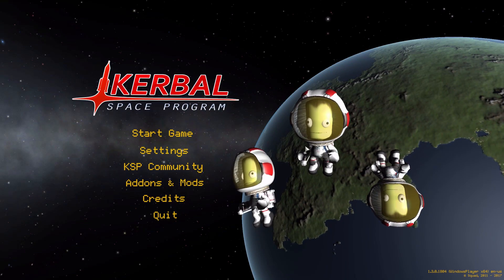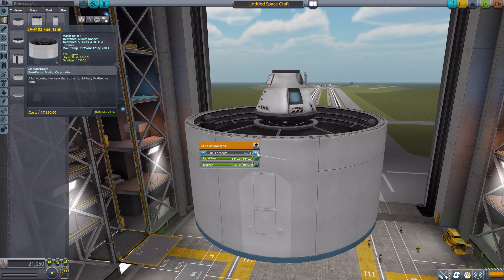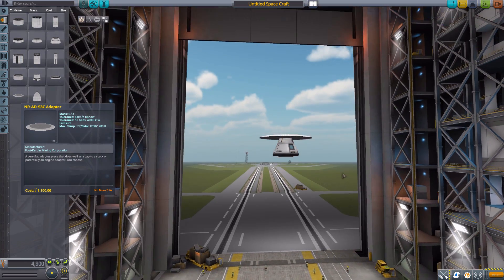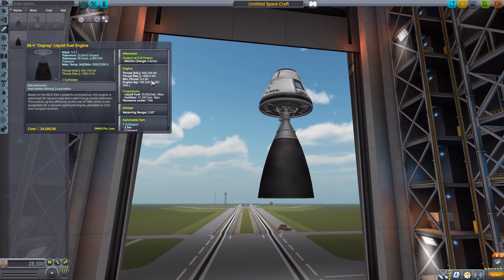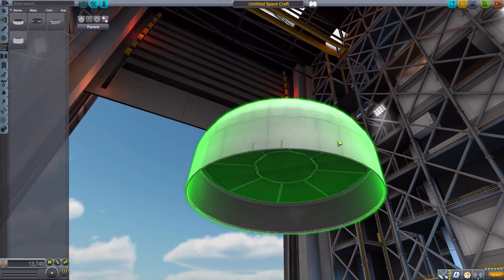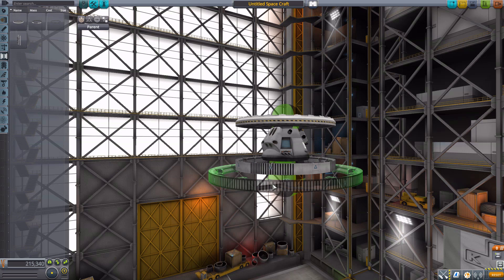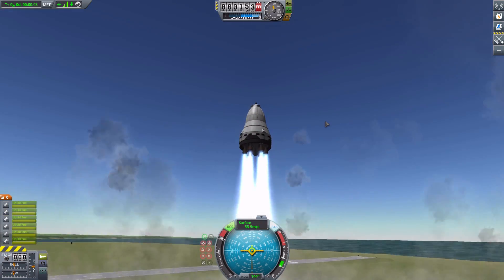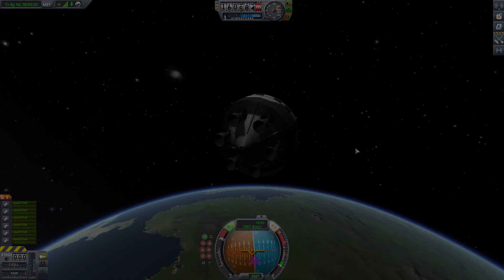KSP Mods - Near Future Launch Vehicles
In this episode I mess around with The Near Future Launch Vehicles mod which adds into the game a number of large rocket parts to buil 5 and 7.5m rockets.